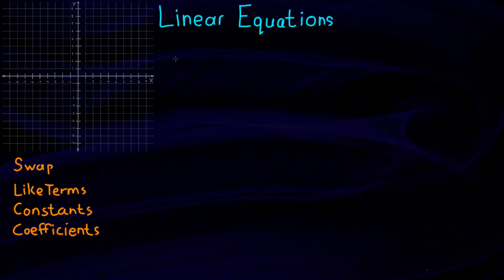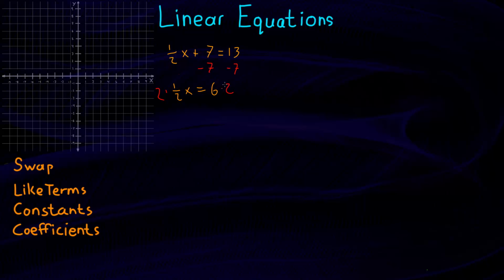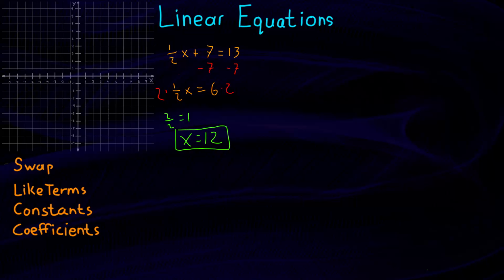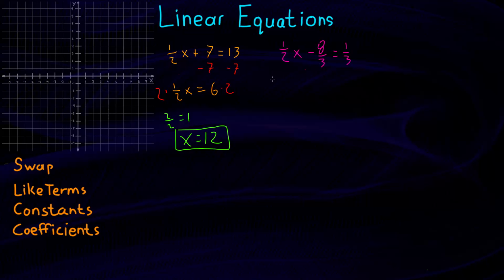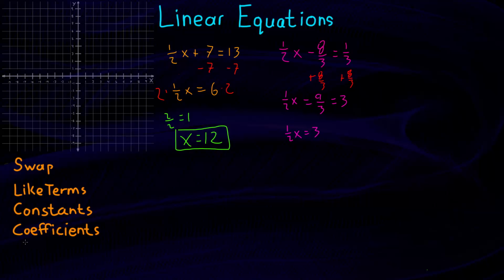Solve Linear Equation With Fractions Less Than 4 Minutes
This example of solving Linear Equations includes equations with Fractions.

This is part of Kinvert's online Algebra course.

Please help support Kinvert by buying through the Amazon link above. We get a small percentage and you won't pay a penny more :)